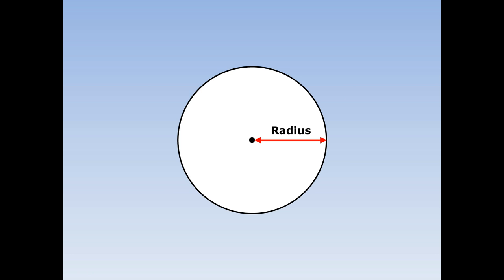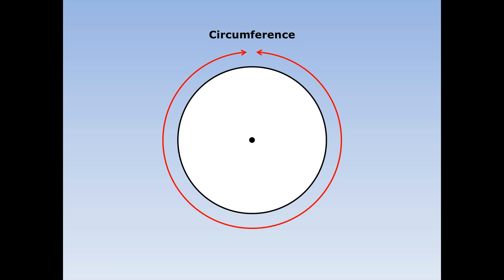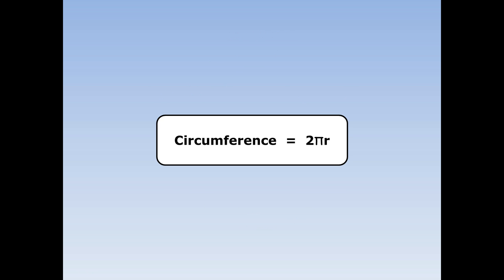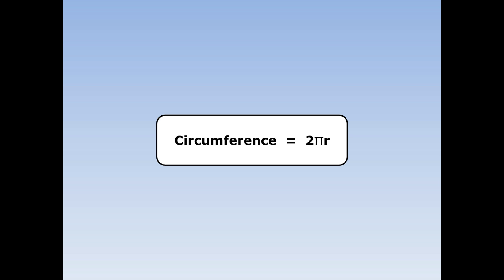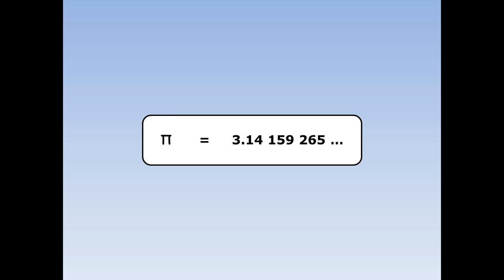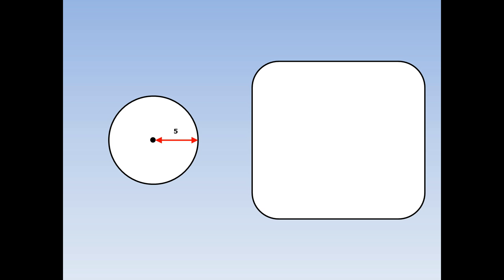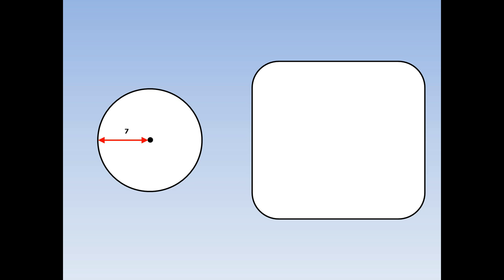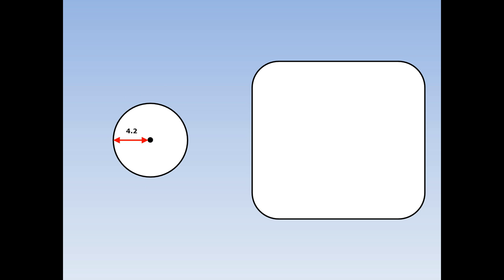Circumference of a Circle 1 - Finding the Circumference using the Radius